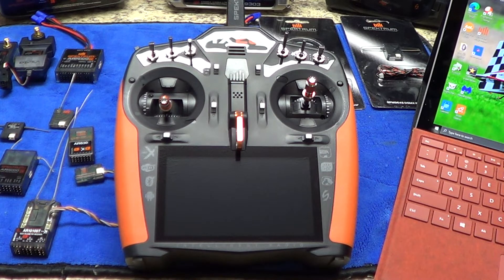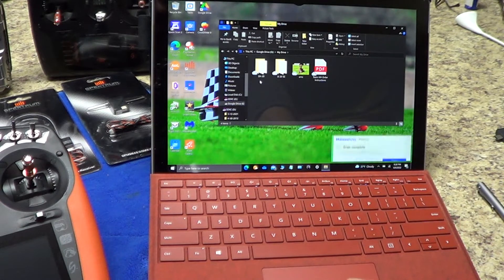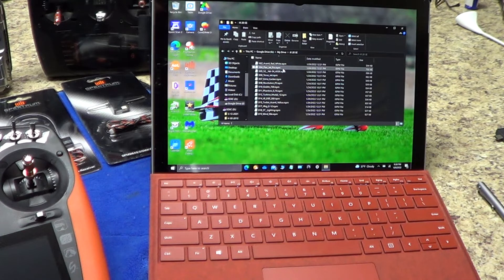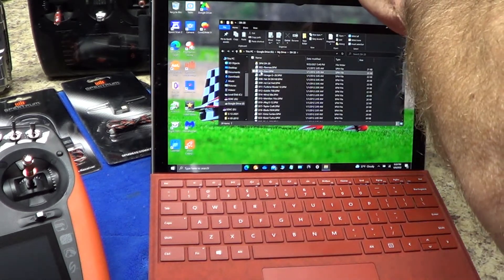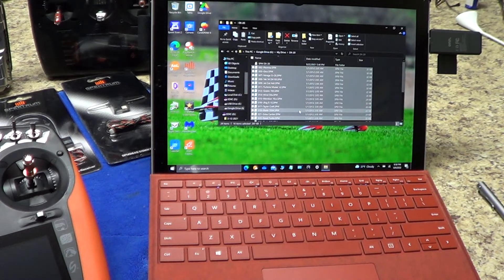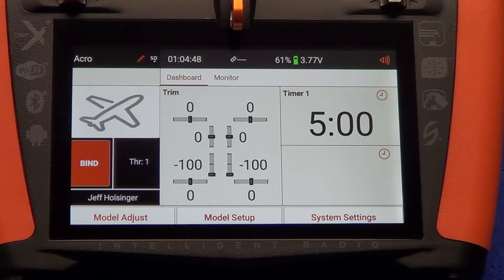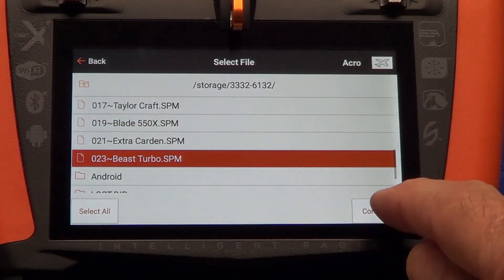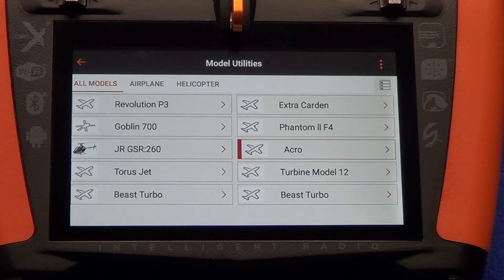iX 20 G drive import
How to Import from Google drive to your iX-20